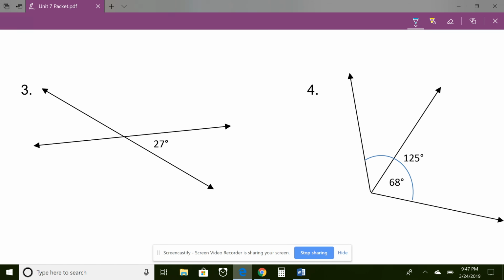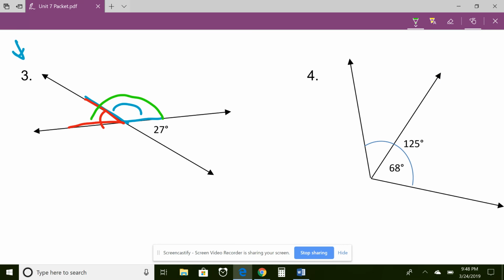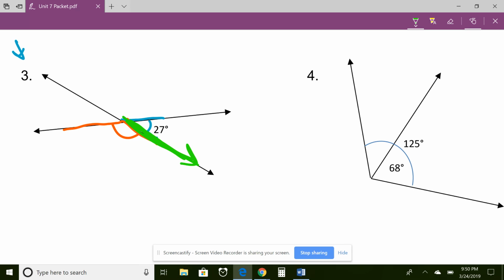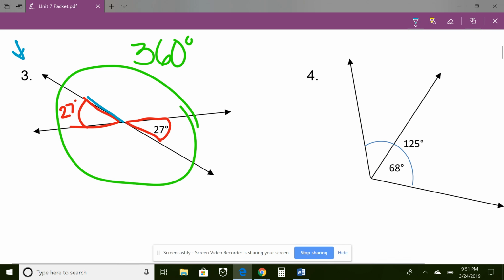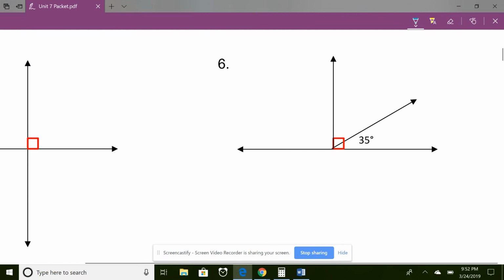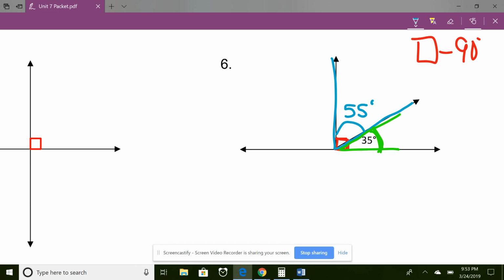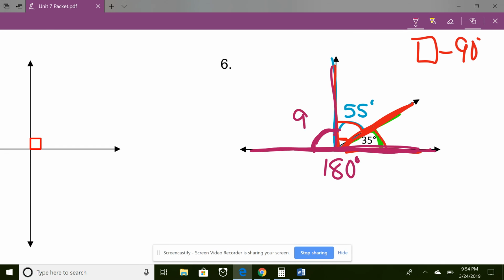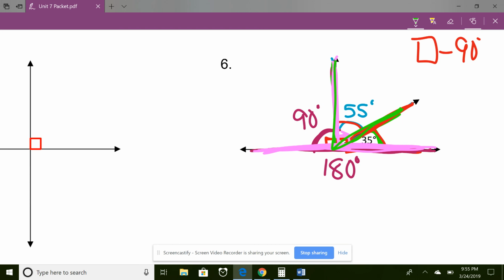Angles/Similarity: Angle and Line Relationships